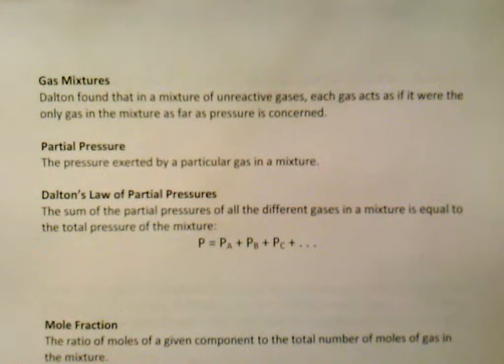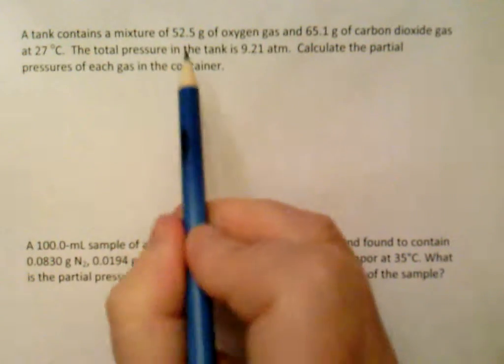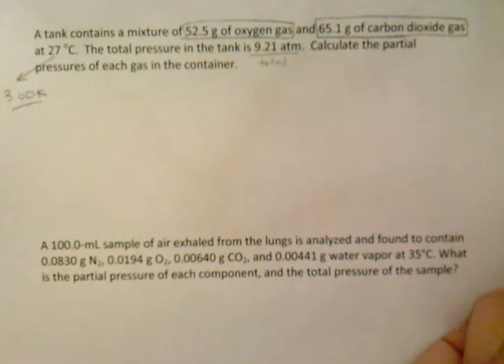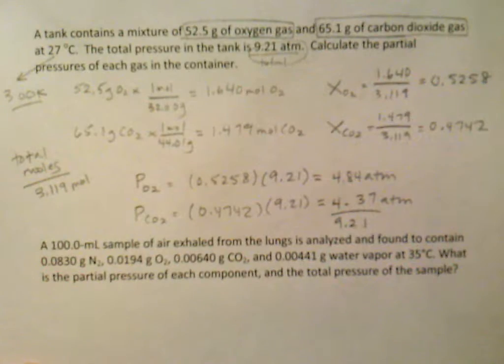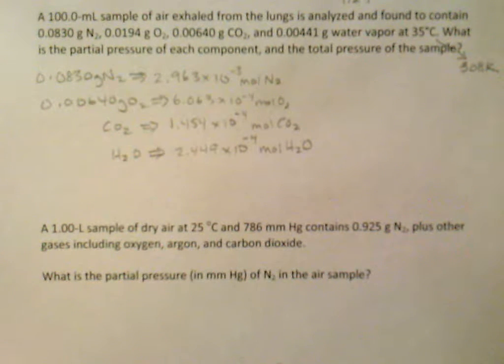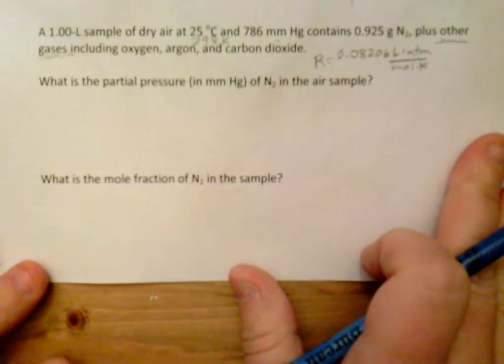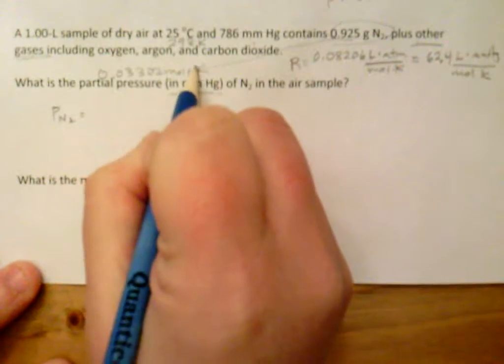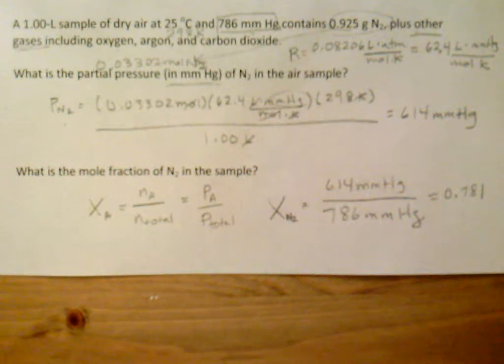Gas Mixtures and Partial Pressures